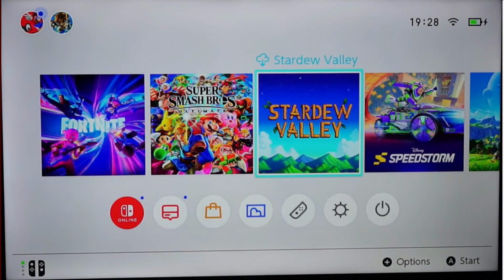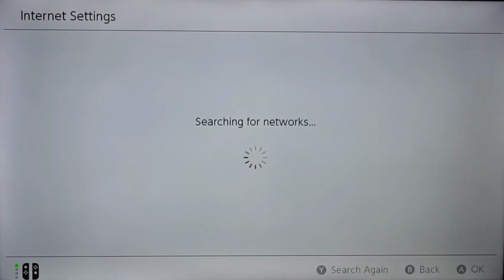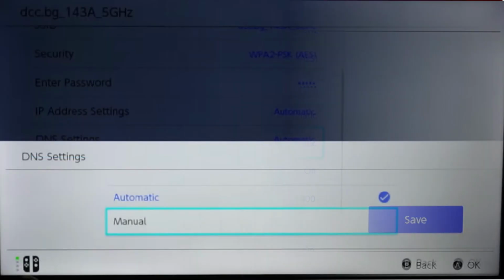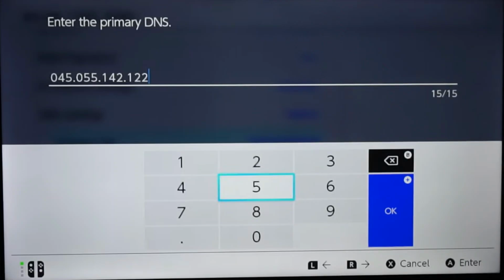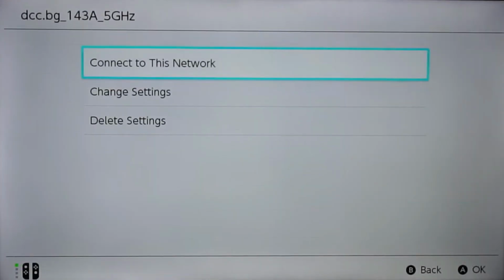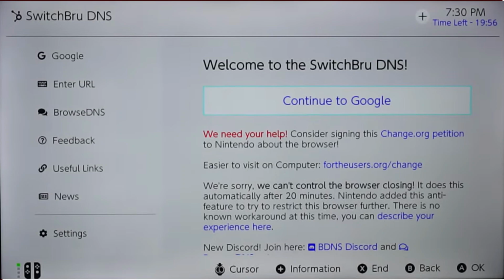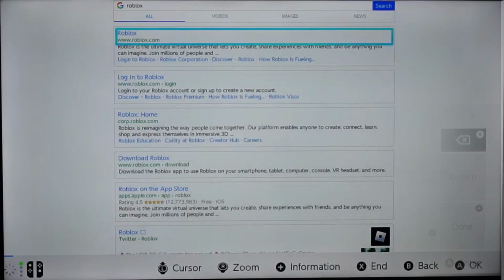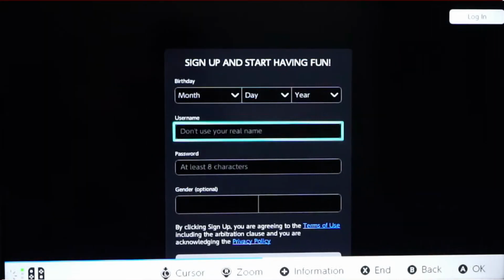How To Get Roblox On Nintendo Switch | Play Roblox On Switch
Curious about how to get Roblox on your Nintendo Switch? In this tutorial, we'll explore how you can play Roblox on your Switch, providing you with step-by-step guidance on accessing your favorite Roblox games on this popular console.

In this video, you'll learn:

How to get Roblox on Nintendo Switch
Steps to play Roblox games on Switch
Tips for optimizing your Roblox experience on Switch